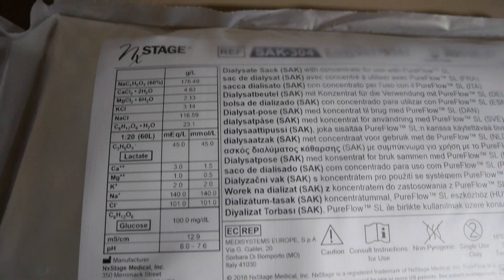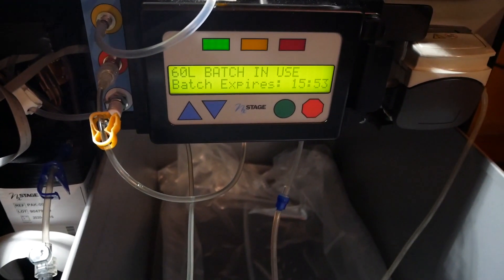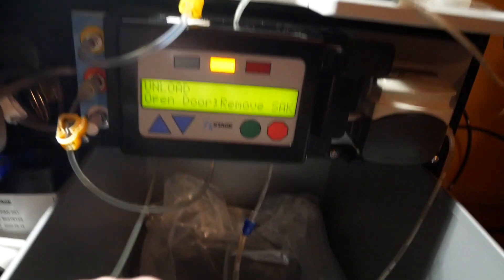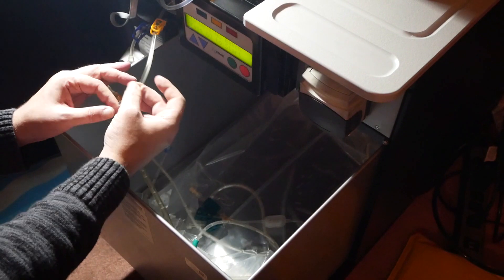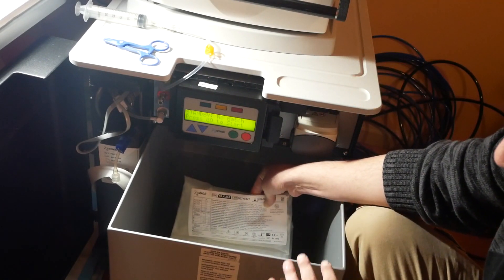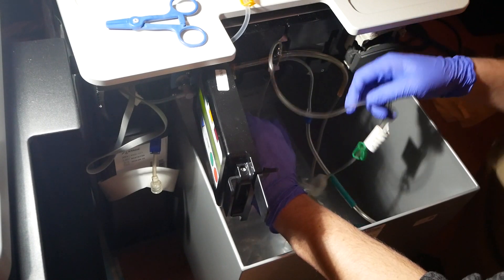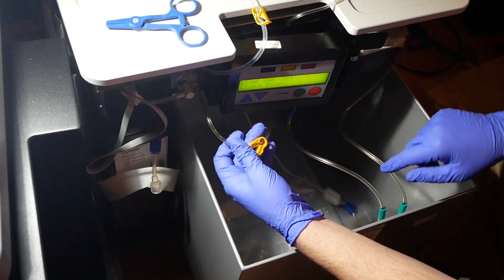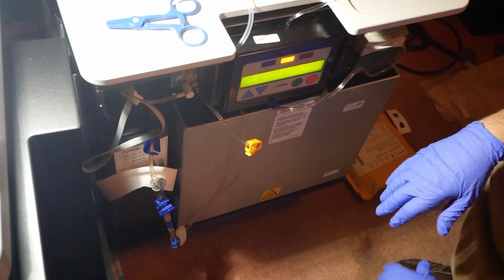Living with Lupus - NxStage One System - Making a New Batch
NxStage One System Home Hemodialysis w/ the PureFlow Base Unit

Contained in this video:
Making a new Batch
Removing the used SAK

While we cannot offer medical advice, we’re happy to tell you what our training experience was and why we do it the way we do it.  If we differ from what you’re doing, DO NOT go against your health care team’s advice and training.

If you want to learn more about Lupus and how it affects kidneys and other issues in the human body, feel free to follow along further in our adventures of medical wackiness on Facebook at Living with Lupus – CLT,NC